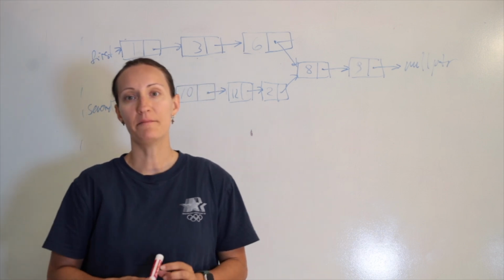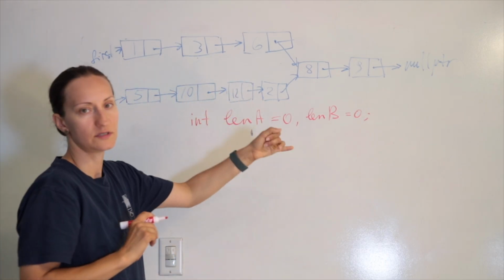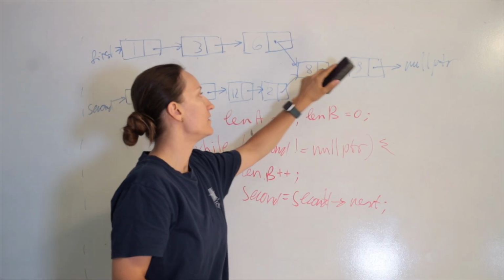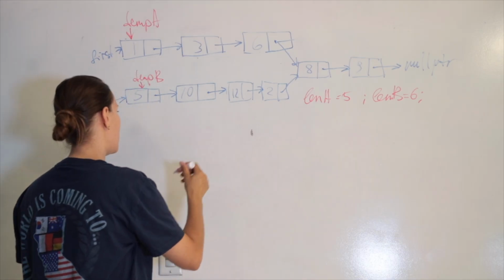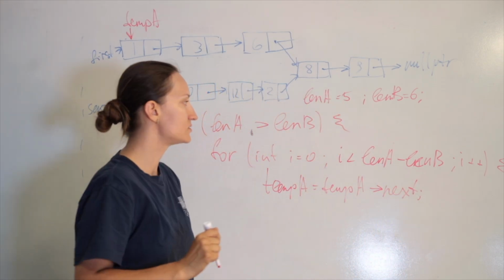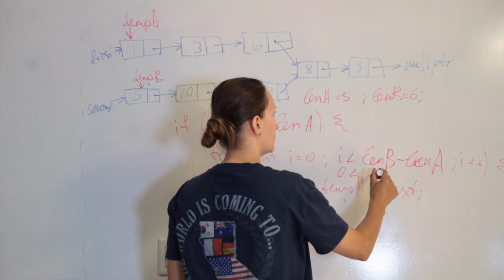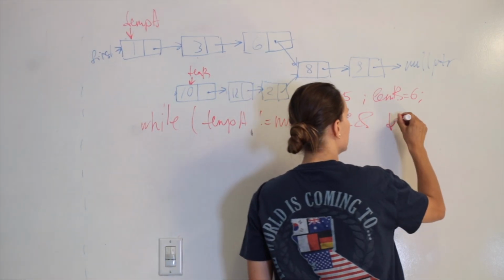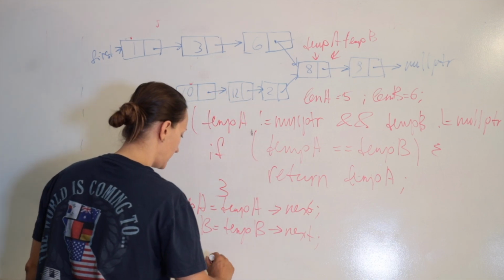Find the Intersection Node of Two Singly Linked Lists (C++)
What You’ll Learn:

C++ implementation to find the node where two singly linked lists intersect
Efficient techniques: length difference method and two-pointer approach

Thought process and logic expected in technical interviews
Clean, step-by-step walkthrough with code and visual explanation
💼 More of my C++ projects: kattsyna.com